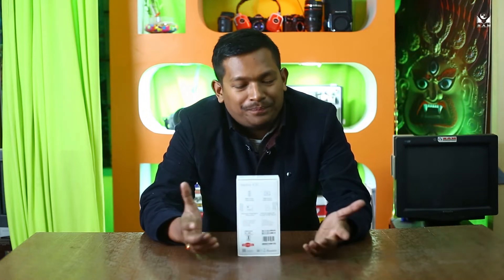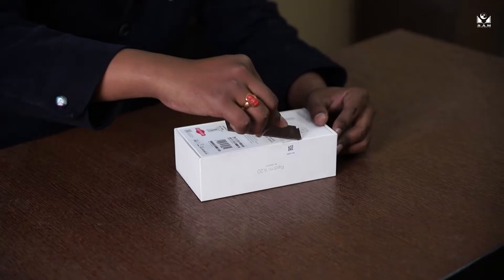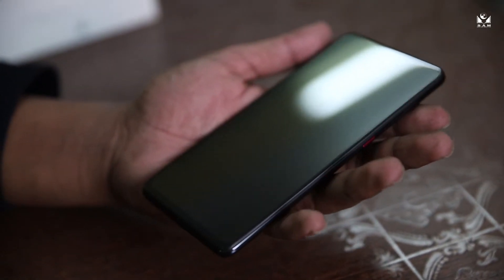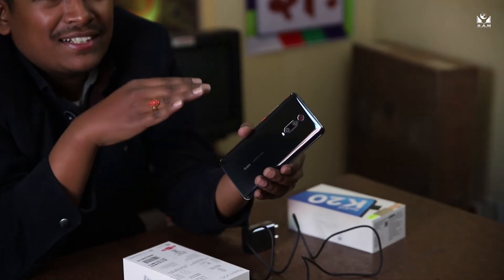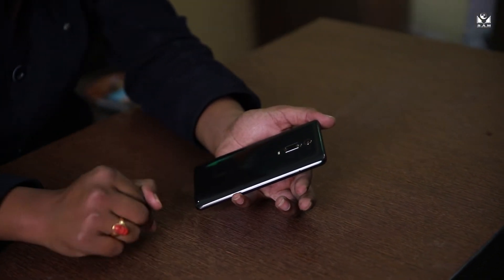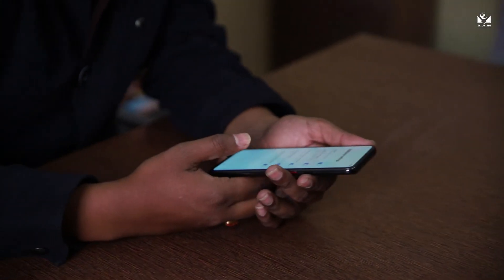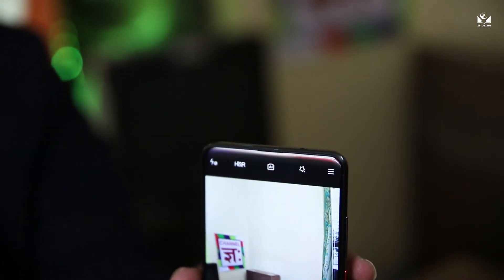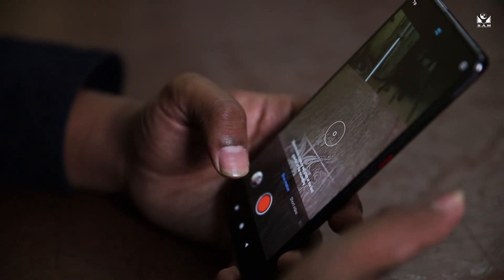Redmi K20 Unboxing | Sam Tech Show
Sam Tech Show
Presenter : Rabinson Maharjan
Unboxing of the Xiaomi Redmi K20